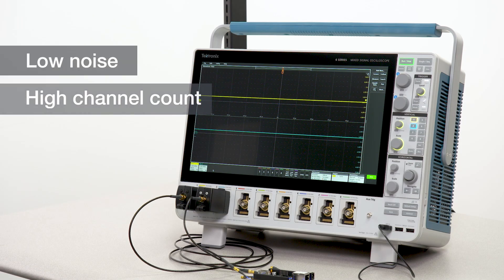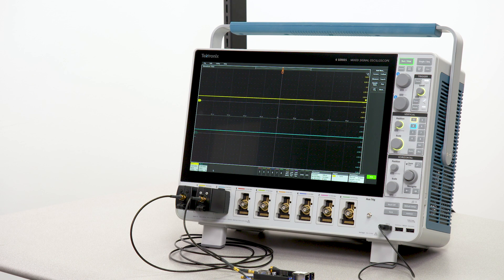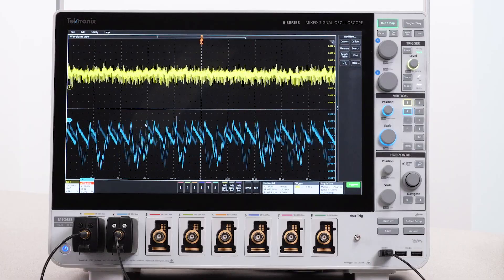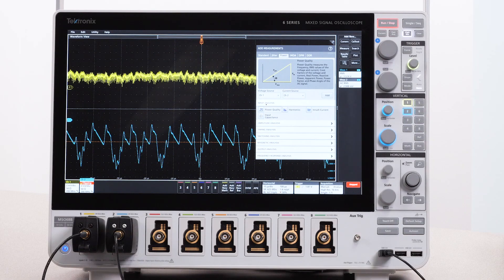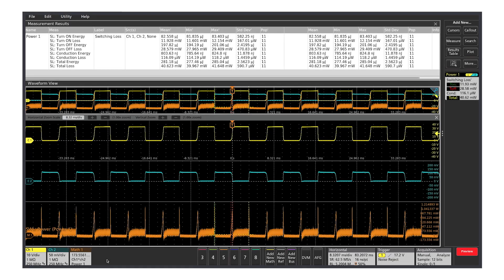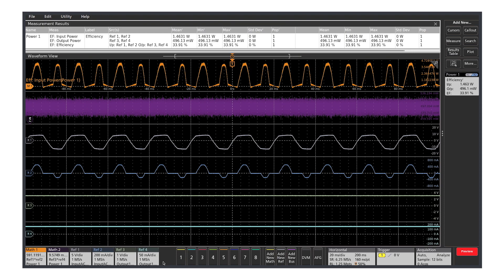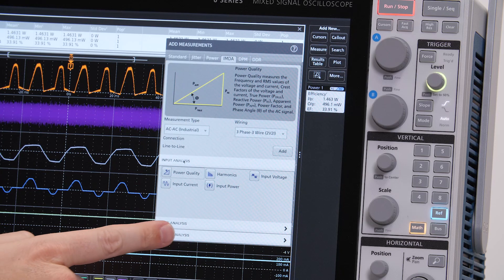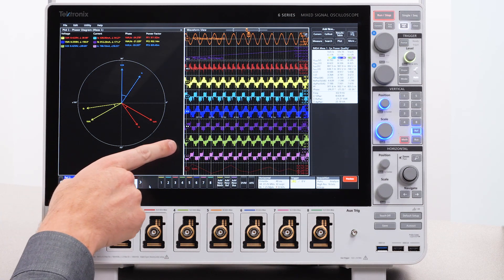6 Series B MSO from 3V Power Rails to 3-phase Drives (Chapter 6)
With its low noise, high resolution, and high channel count, the 6 Series B MSO is ideal for analyzing complex power distribution networks. It can also cover single-phase switch mode power supplies and 3-phase converters.